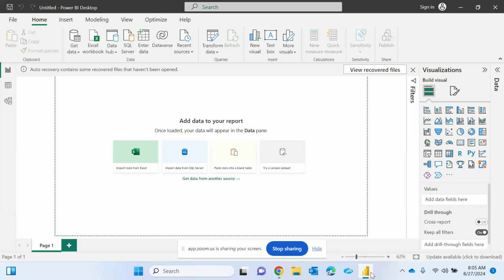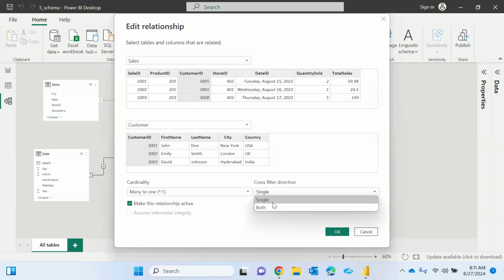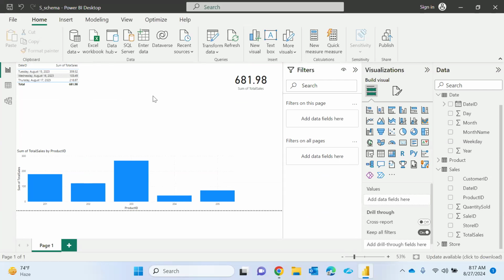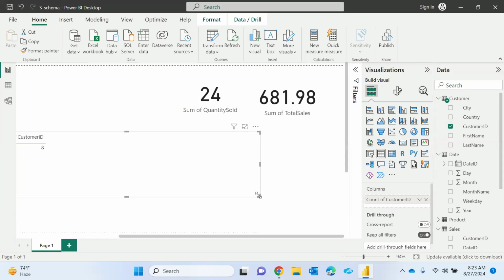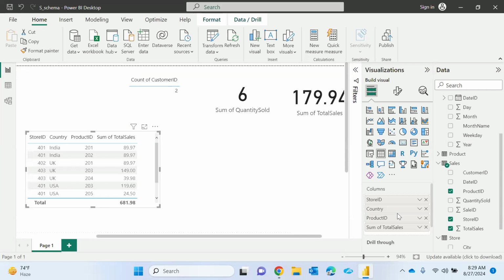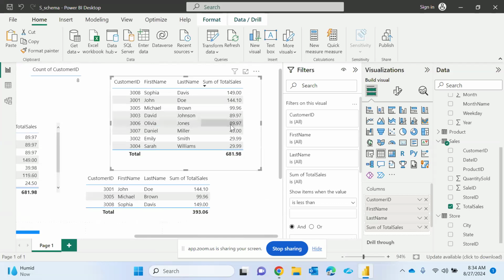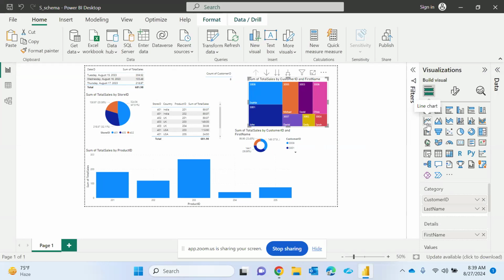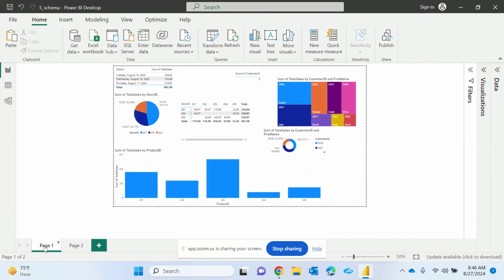AUG-2024 - Power BI - DAY7